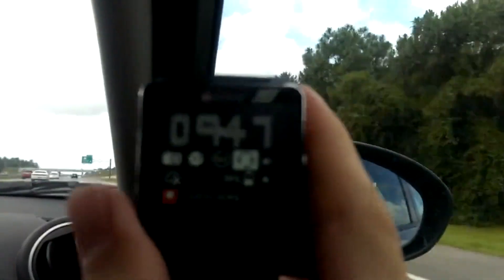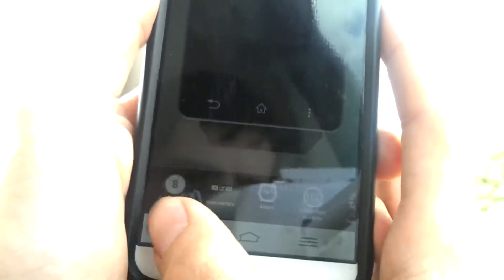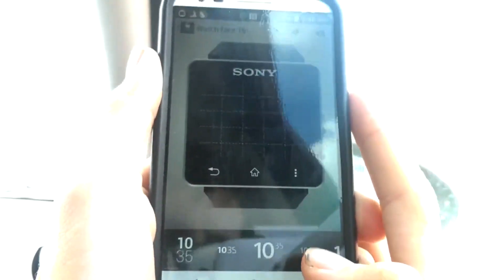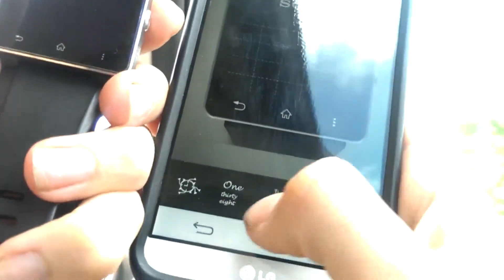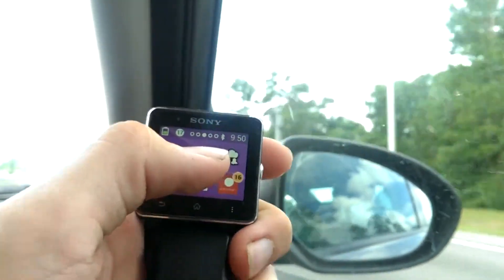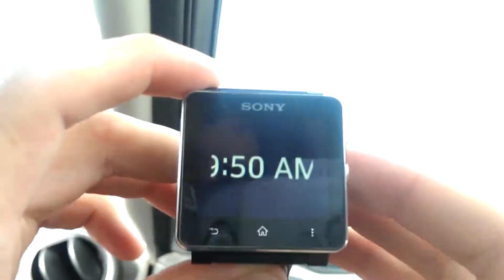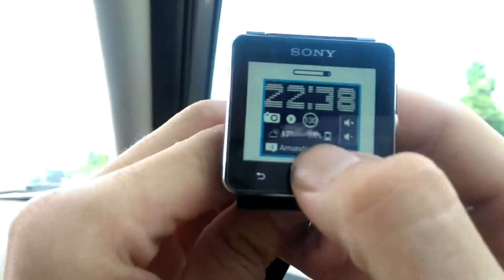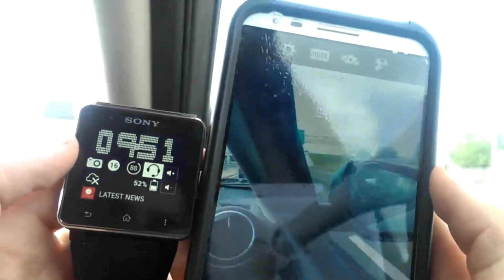SmartWatch2 Custom Widgets for WatchFace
Hello everyone heres some very nice to have widgets on your SmartWatch2.